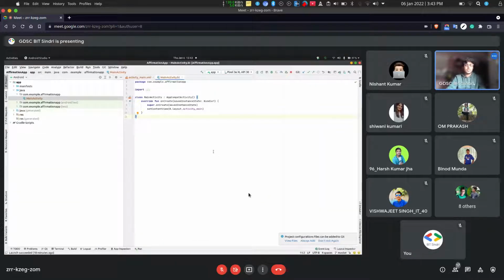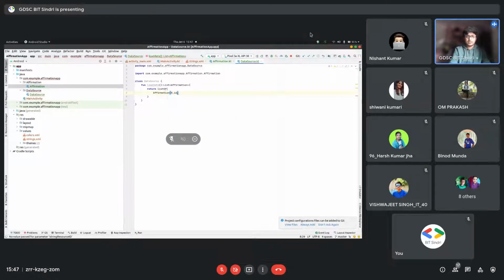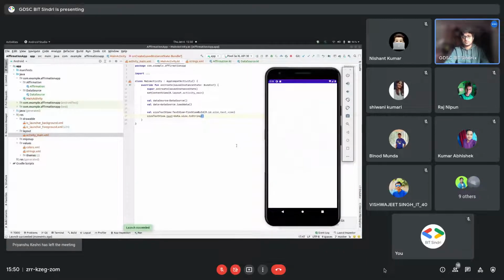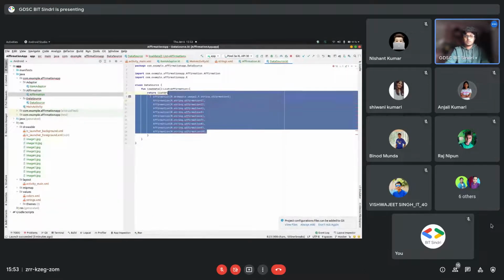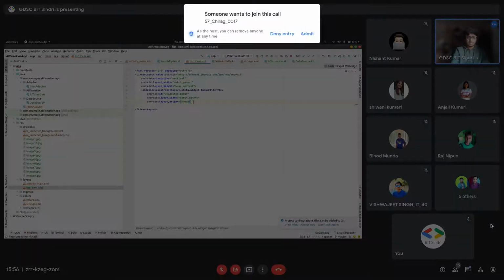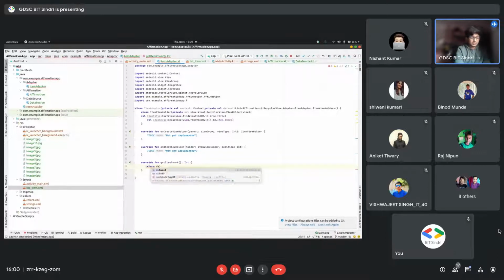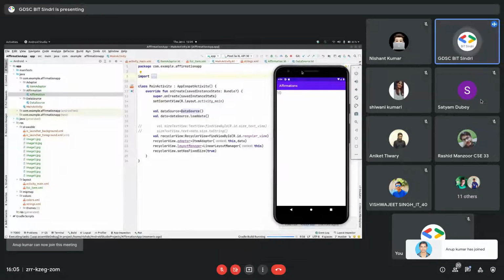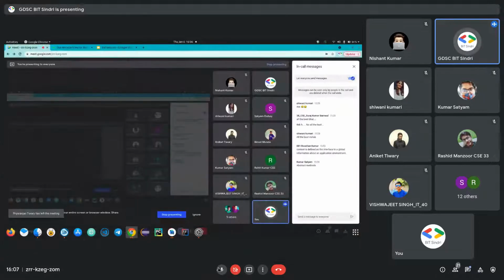Session 3: Android Study Jam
Are you interested in learning how to develop Android apps but aren't sure where to begin?

Google Developer Student Clubs, BIT SINDRI is hosting Android Study Jams. A community-driven program that uses a specifically selected online training course to assist people to learn Android App Development. Participants will learn the basics of Android development, create a range of apps using Kotlin, and earn badges/certificates along the way.

The Android Fundamentals Course, which combines theory and practice to help you build excellent apps the right way, is available as part of this Study Jam. You'll work with a facilitator to build an Android app step by step and learn best practices in mobile development in general and Android programming in particular throughout the Android Jam.

• Architecture Components

• Advanced navigation examples

• Coroutines

• Get and display data from the internet

• Introduction to SQL, Room, and Flow

• Use Room for data persistence

• Schedule tasks with WorkManager

Note:-

Registration begins from 29th November

No prerequisites required

Enthusiasts from all colleges are welcome to attend. Go to the link in our bio to join the program. To keep up with all of the latest news, join the GDSCBITS WhatsApp group.